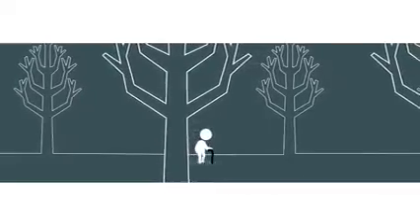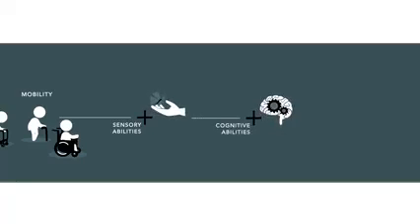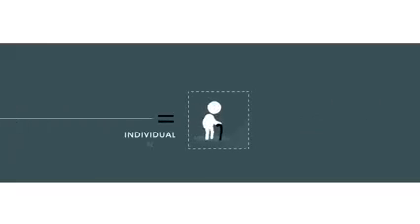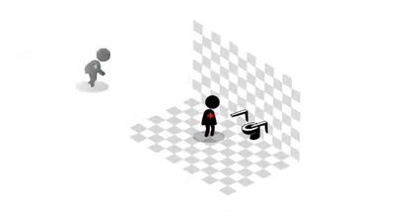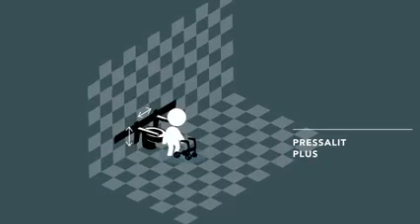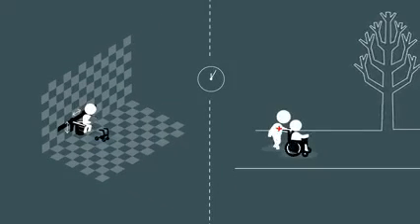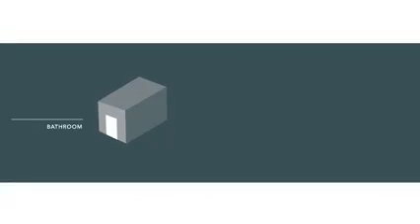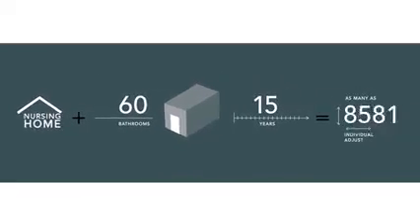Pressalit reklame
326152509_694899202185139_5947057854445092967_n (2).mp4